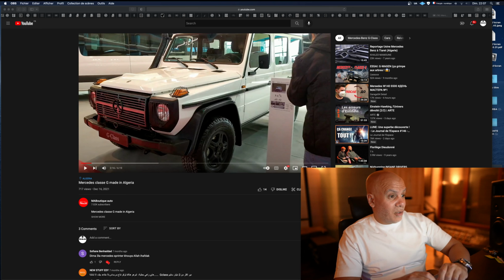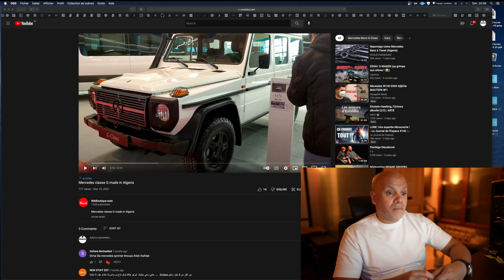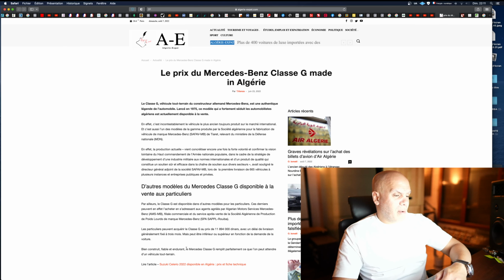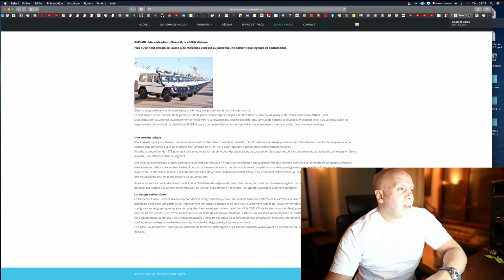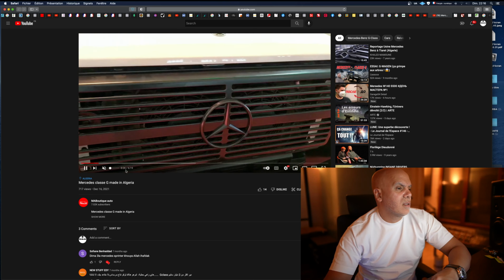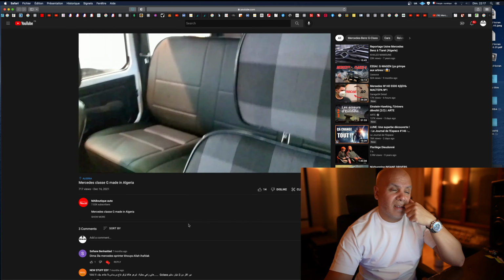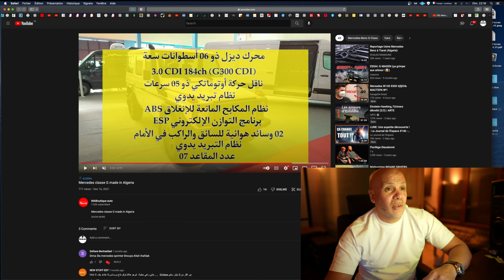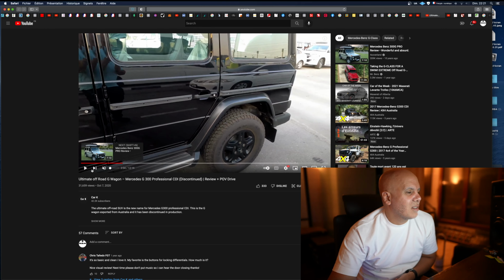Mercedes G class 300 cdi professional / 51500 euros brand new / this is not a joke / Algeria made.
this is not a joke, this class G professional with the 300 cdi Diesel engine , it's still made, in Algeria, it's possible to buy it for 51500 euros, 3 month to wait ( probably more with the components crisis ),
you can guys check all my sources, it's real….
some people said that the old glass was discontinued , but not …...